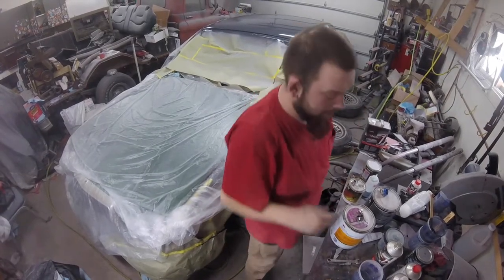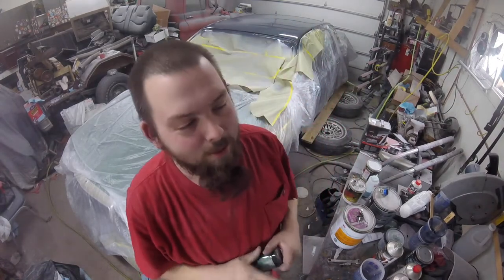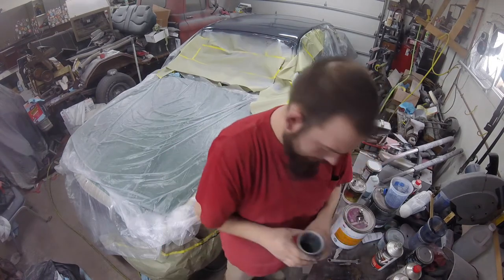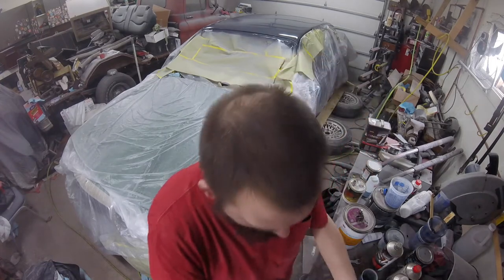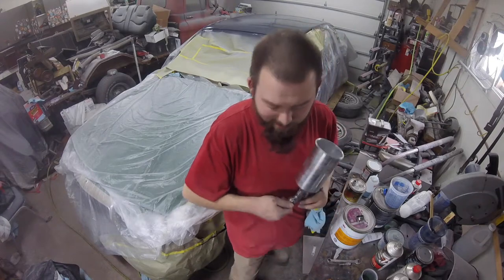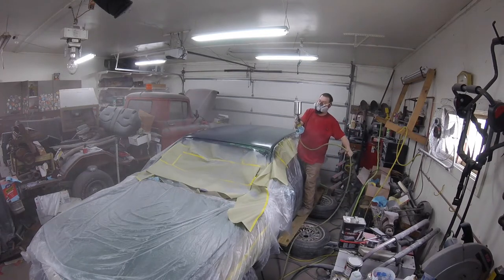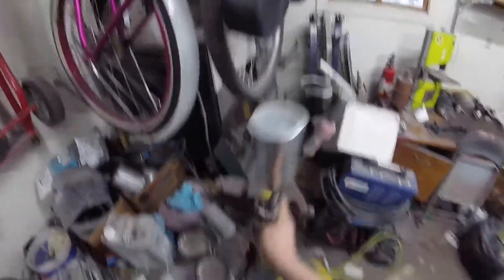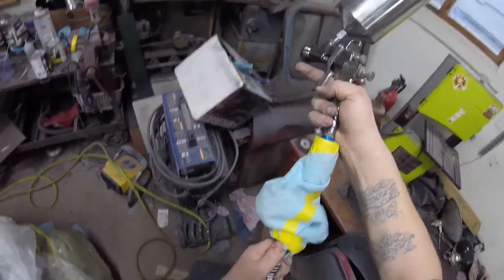Lincoln Lowrider paint 4!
Never ending paint job part 4! I get the roof flaked and flow coated.